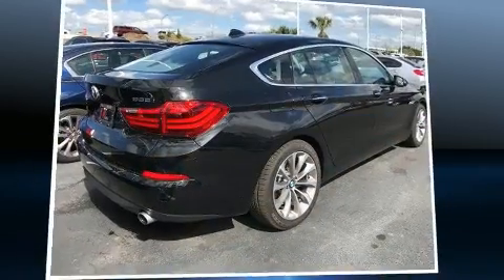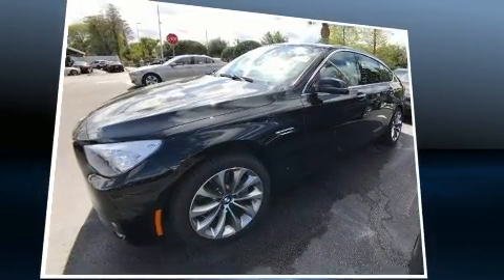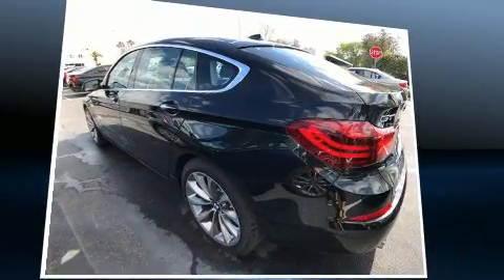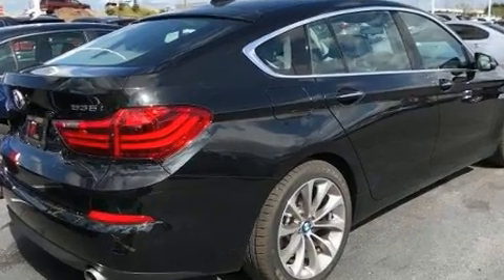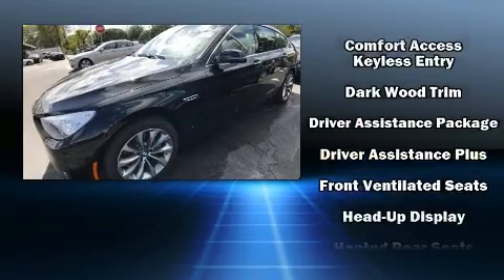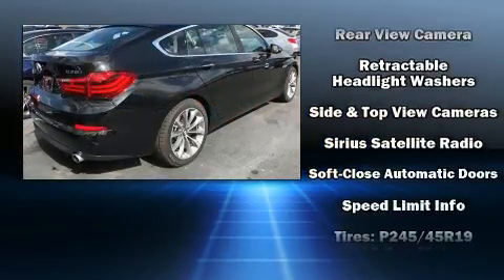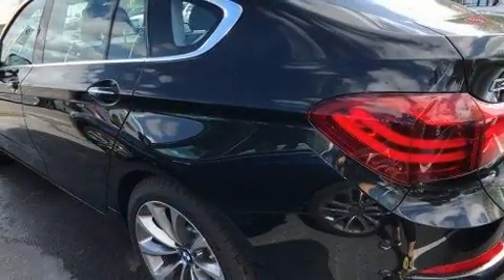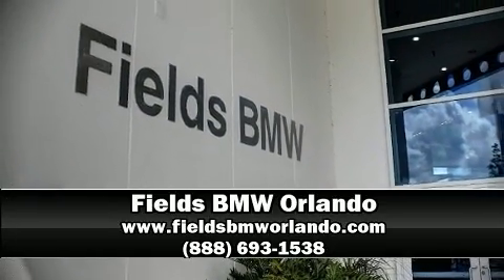2017 BMW 535i 535i Xdrive Gran Turismo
You can expect a lot from the 2017 BMW 535i. It features all-wheel drive versatility, an automatic transmission, and a 3 liter 6 cylinder engine. The engine breathes better thanks to a turbocharger, improving both performance and economy. Top features include leather upholstery, adjustable headrests in all seating positions, a power seat, an automatic dimming rear-view mirror, automatic dimming door mirrors, a power liftgate, rain sensing wipers, and a blind spot monitoring system. Rear passengers enjoy the seat heating functionality, keeping them warm during the winter months. With high intensity discharge headlights illuminating your path, you'll always appreciate maximum visibility. For drivers who enjoy the natural environment, a power moon roof allows an infusion of fresh air. Enjoy your favorite music via the stereo system, which includes a CD player with MP3 capability, steering wheel mounted audio controls, A 20 gigabyte hard drive, and 16 speakers, providing excellent sound throughout the cabin. BMW also prioritized safety and security with features such as: dual front impact airbags, front side impact airbags, traction control, brake assist, anti-whiplash front head restraints, a security system, an emergency communication system, and 4 wheel disc brakes with ABS. Safety and maximum capability are assured via self leveling rear suspension, which maintains optimal driving geometry. Our sales reps are knowledgeable and professional. They'll work with you to find the right vehicle at a price you can afford.